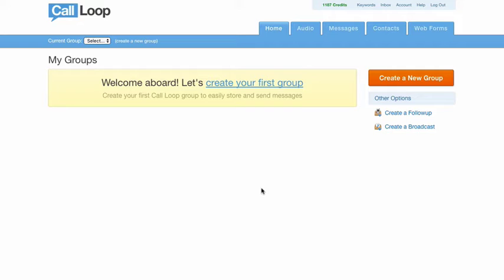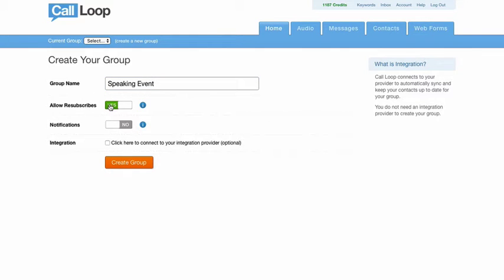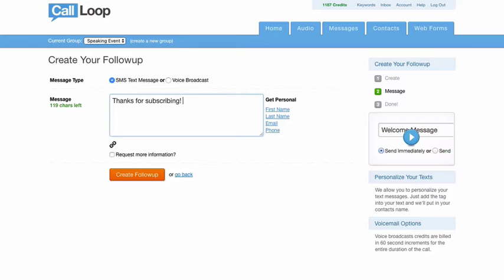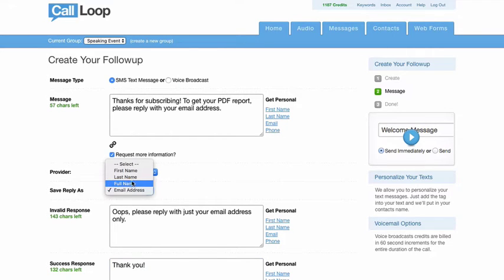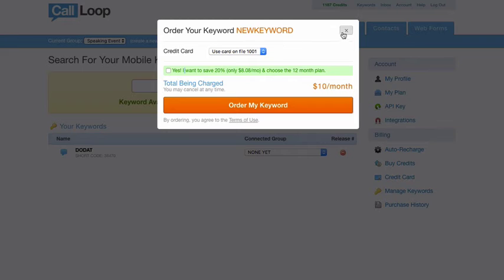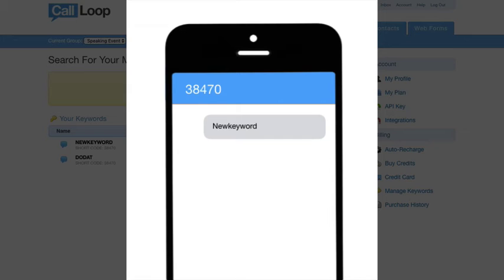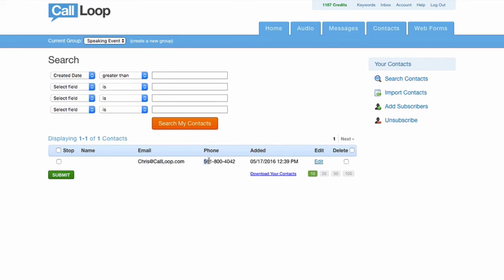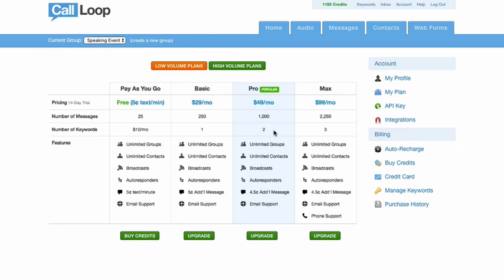Quickly Setup a SMS Marketing "Text to join" Campaign In Minutes | Call Loop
Now you can easily add sms marketing to your website or landing pages to create SMS lists or send SMS reminders.

Watch the video to learn how to quickly capture phone numbers, names, and email addresses from SMS marketing and text to join campaigns

Sign up for a free Call Loop account to send voice broadcasts and sms text messages to your subscribers.

Oh, by the way we work with everything... 250+ apps (thanks Zapier).

Call Loop is a powerful SMS marketing platform with 15 powerful integration partners and adding more all the time.

Learn more about Call Loop's great text marketing features.